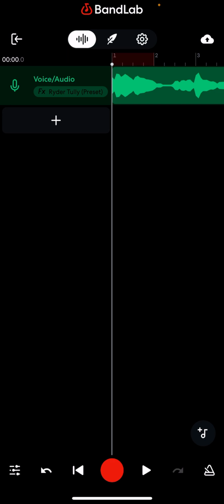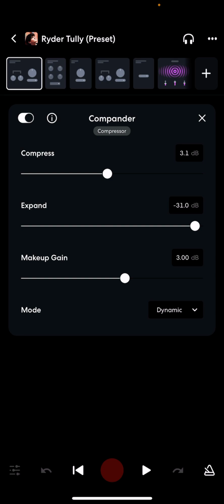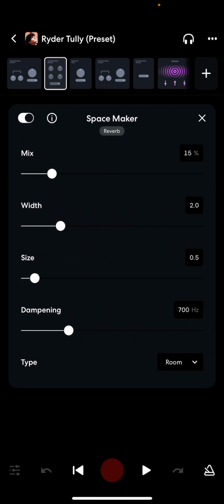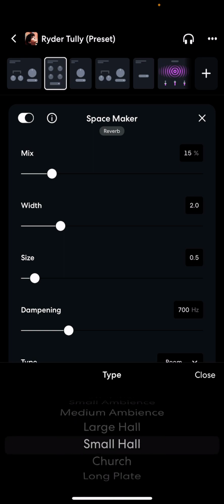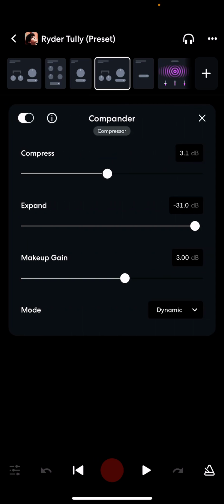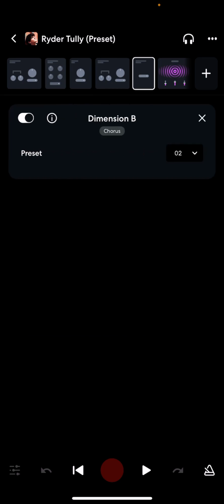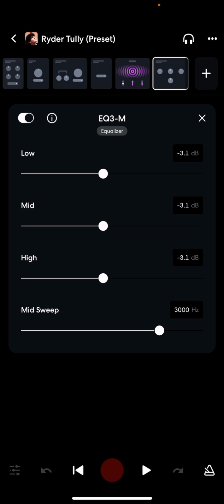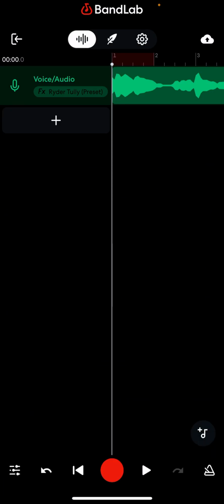How to Ryder Tully on Bandlab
Keep in mind, the preset isn’t accurate ￼ there’s

Some vocal effects that BandLab is missing

That makes it harder to replicate  And

This video explains what affects I used to achieve

his preset it was not easy I put two compounders on

there but @BandLab please add a microphone

simulator vocal effect just by itself as its own thing

A acoustic reverb effect, autotune, vocal effect

So that way I can update this preset and make it

sound more accurate to style but this video doesn’t

really explain how to mix like him, but this is how I

think he set up it so I kinda recreated his sound ￼